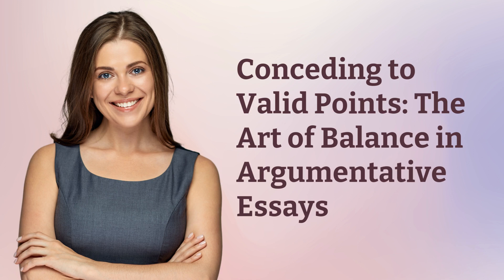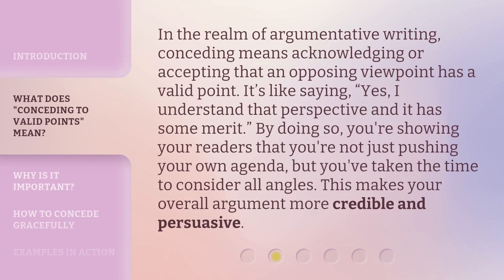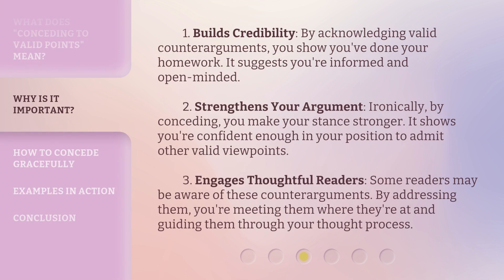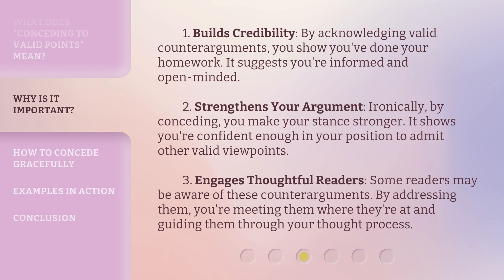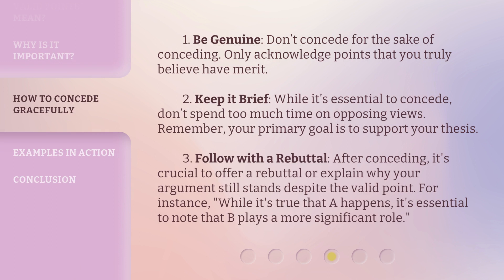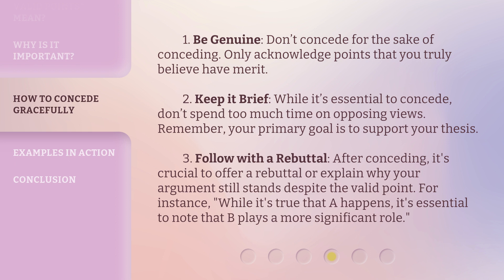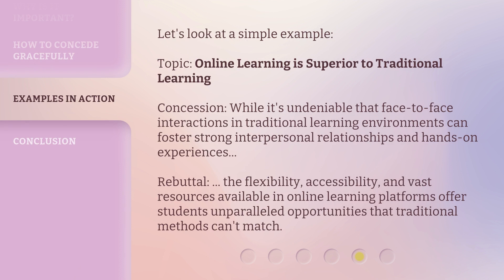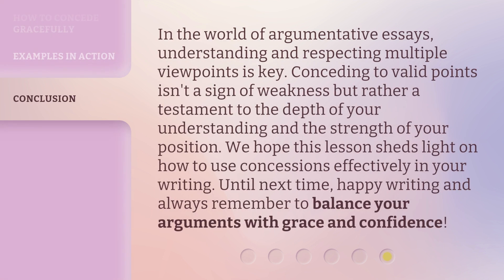Conceding to Valid Points: The Art of Balance in Argumentative Essays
Conceding to Valid Points: Strengthen Your Argument with Graceful Acknowledgement • Learn the art of balance in argumentative essays by conceding to valid points. Discover how acknowledging counterarguments can build credibility, strengthen your argument, and engage thoughtful readers. Find out how to concede gracefully and make your overall argument more persuasive.

00:00 • Introduction - Conceding to Valid Points: The Art of Balance in Argumentative Essays
00:35 • What does "Conceding to Valid Points" mean?
01:05 • Why is it Important?
01:46 • How to Concede Gracefully
02:29 • Examples in Action